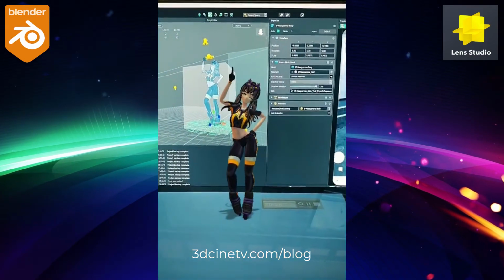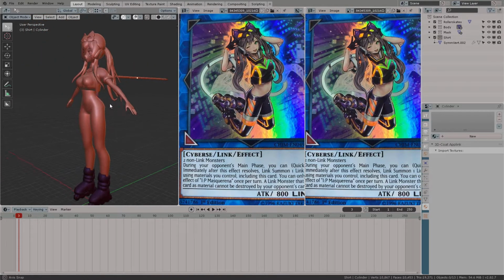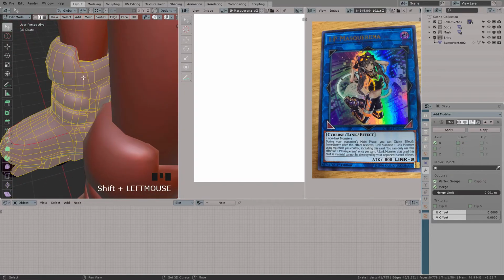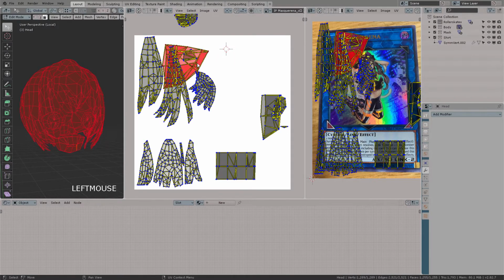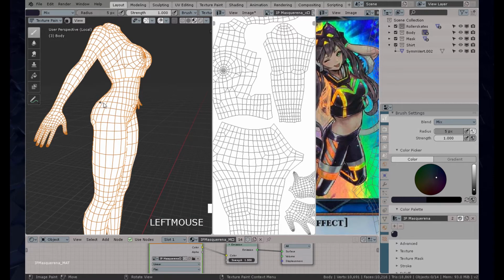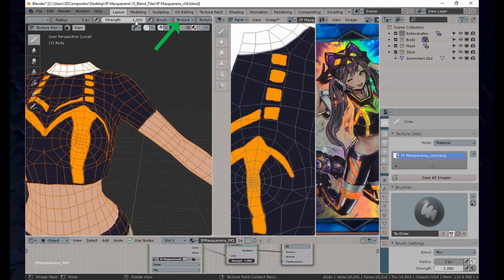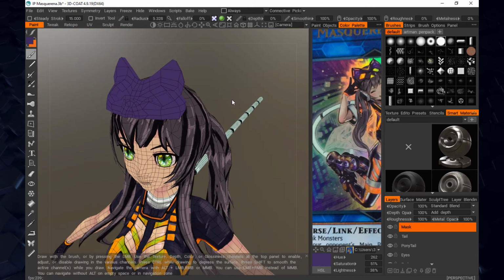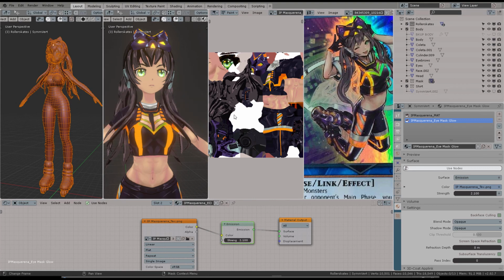Blender to Snapchat AR (1/4)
As a Blender Foundation Certified Trainer, my job was to make sure to cover all technical aspects you might find when you integrate Blender into your pipeline.
This is PART 1 of 4 video training series from Blender to Snapchat AR.

If you have any questions, please ask them in the comment section below. Thanks!